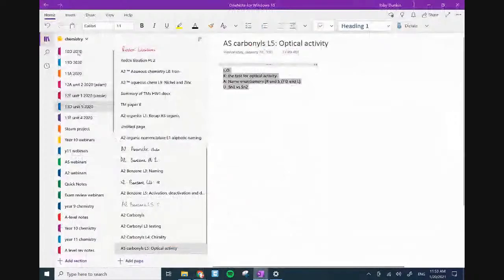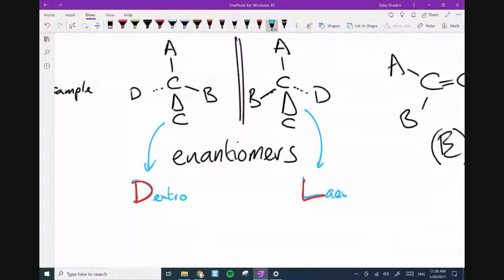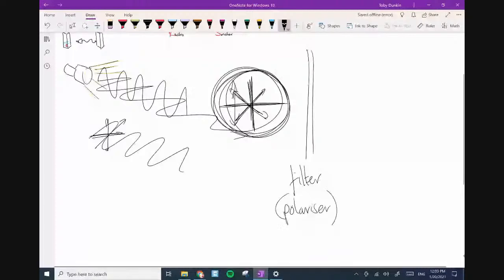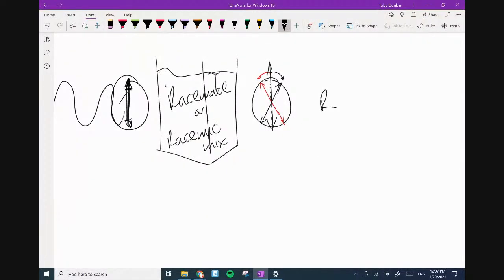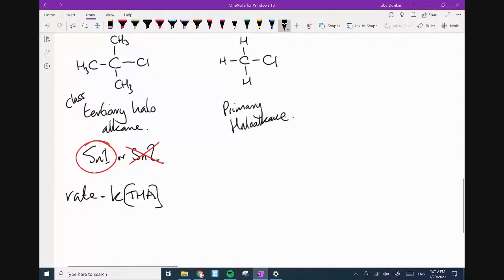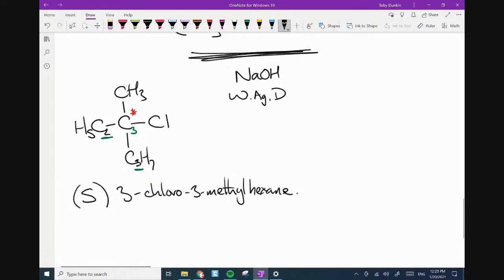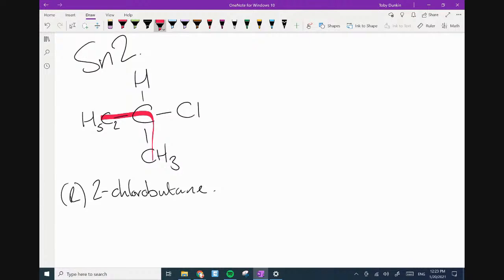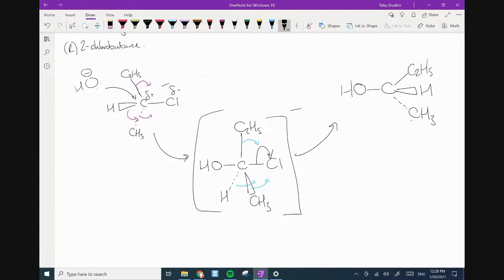A2 Carbonyls: L5 Optical isomerism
L.O.
K: the test for optical activity
A: Name enantiomers (R and S // D and L)
U: Sn1 vs Sn2